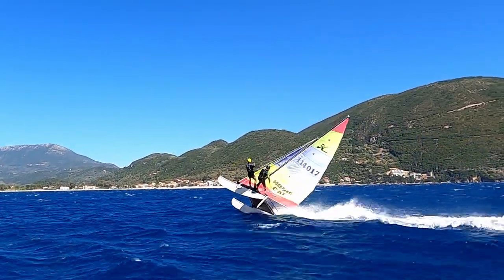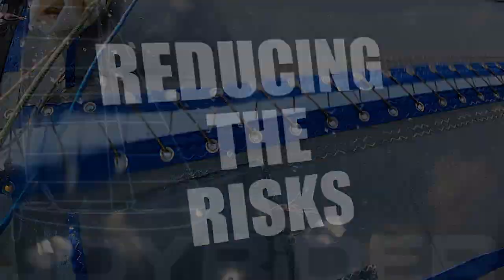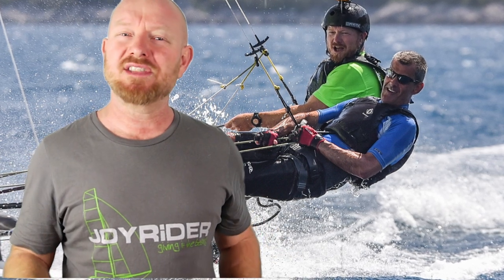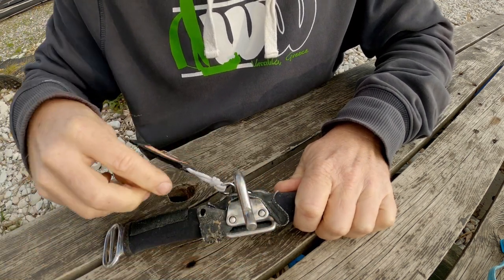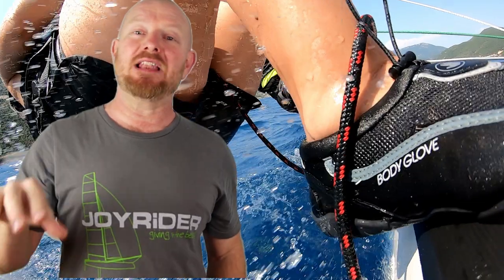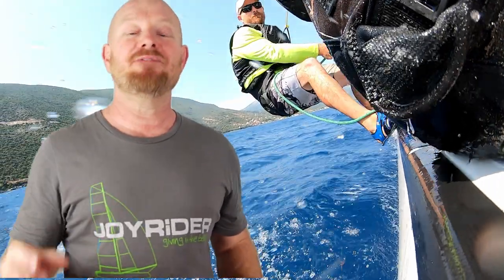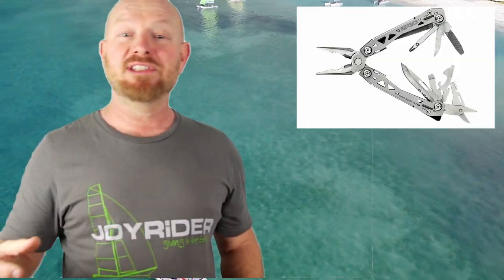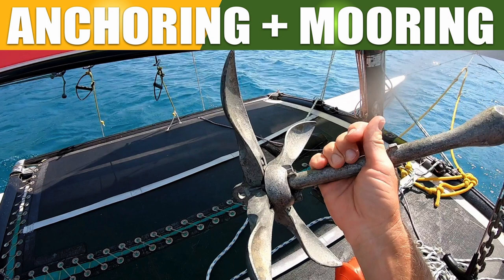What safety equipment to take?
⛵️Instagram ESSENTIAL VIEWING OR LISTENING FOR CATAMARAN SAILORS. HERE I'M GOING THROUGH EVERYTHING THAT YOU MIGHT NEED WHETHER YOU'RE GOING LIGHT WINDS ON A LAKE OR A 3 DAY VOYAGE ON THE OPEN SEA.

FOR ALL THE ITEMS MENTIONED